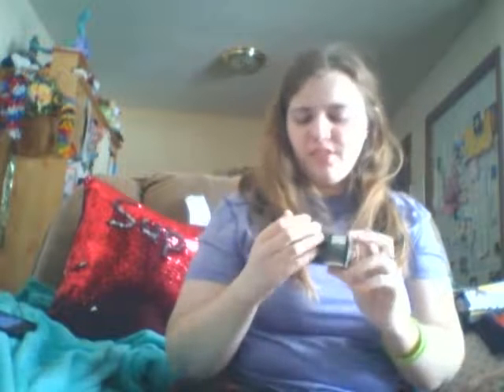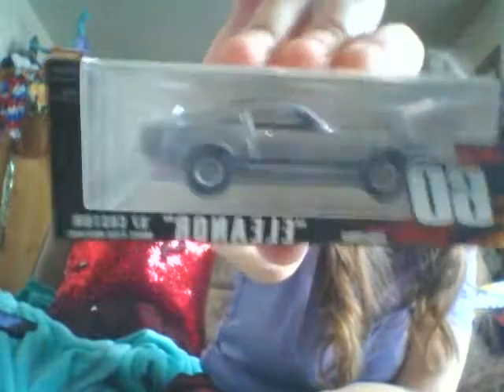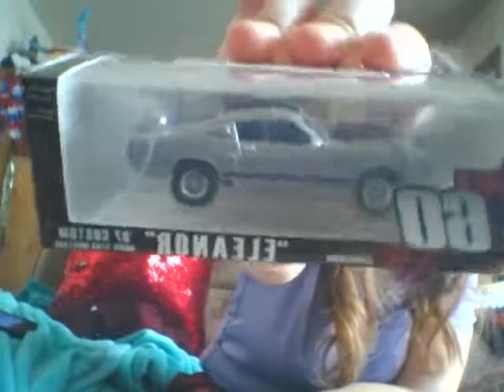LootCrate September 2016 -- 1/5/2017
After quite a busy hiatus, I manage to finally get back to opening the Loot boxes!